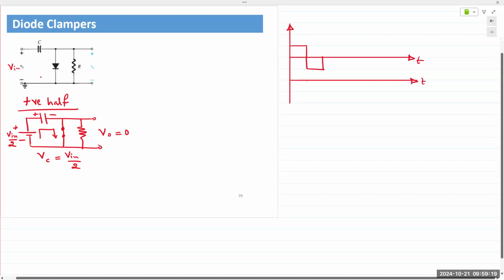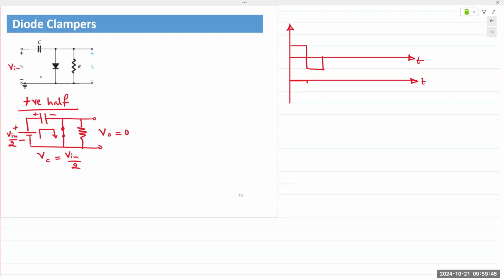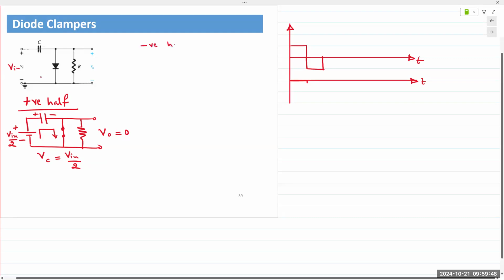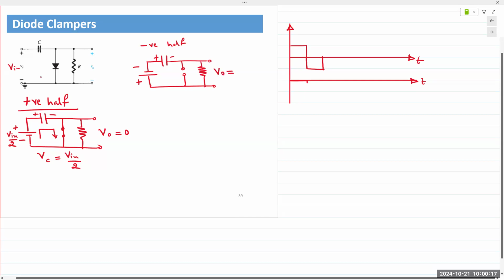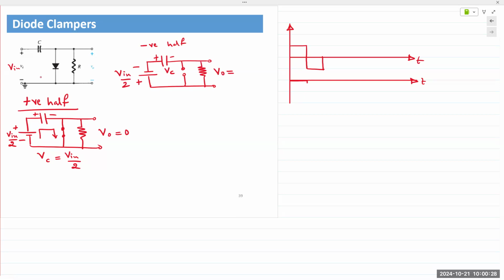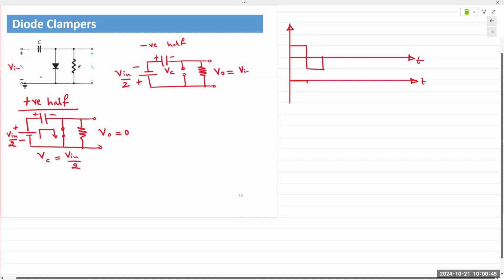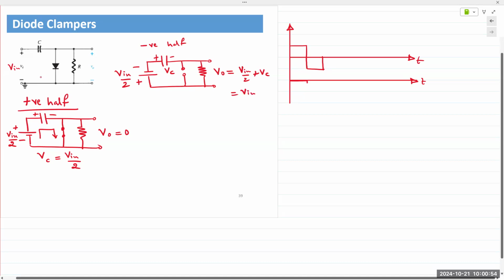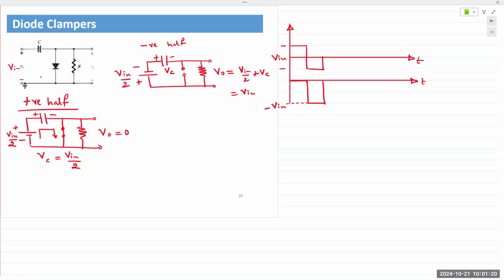EE 306-02 - Lec 13b - 2024_10_20 - Ch3 (Clippers & Clampers)